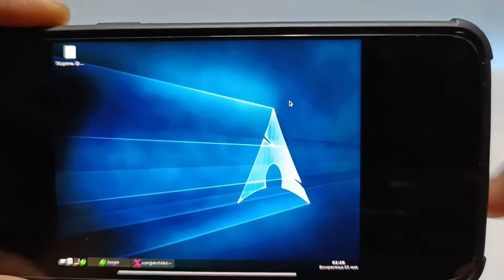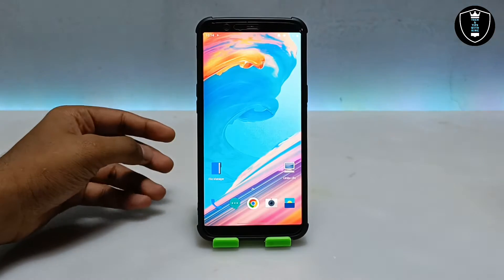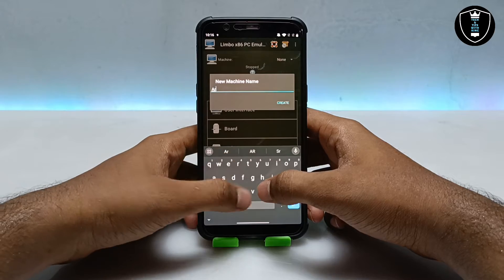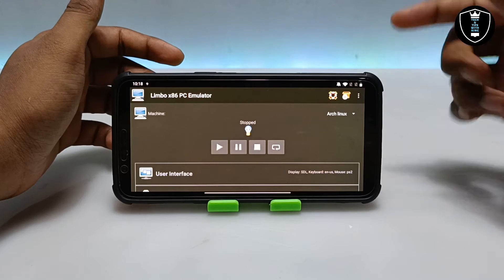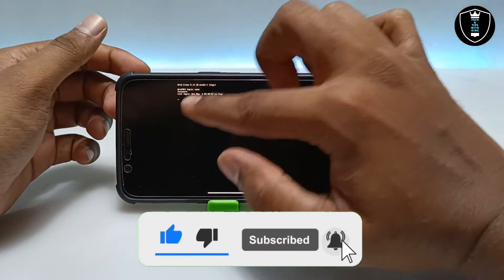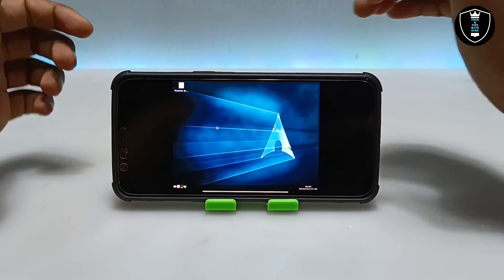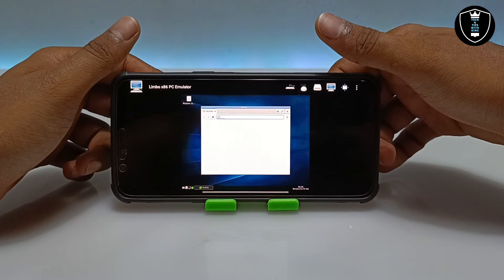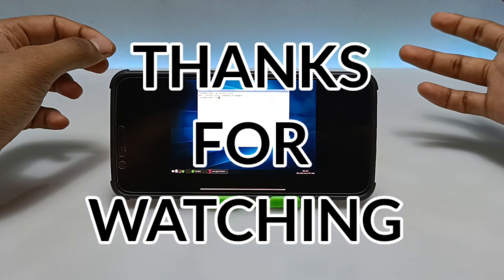Run Arch Linux in Android Smartphone Using Limbo PC Emulator | Linux in Android Phone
In this video I'm going to show you how you can run Arch Linux in Android smartphone using Limbo PC Emulator. Arch Linux is based on Linux and Linux is an OS.